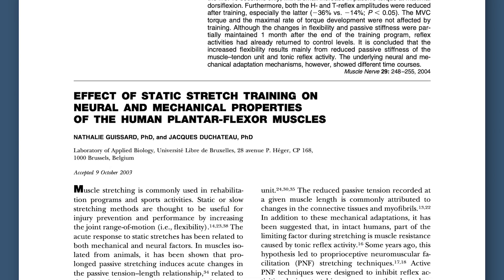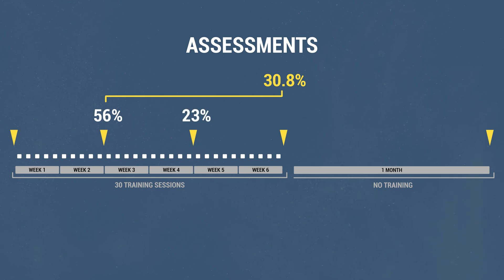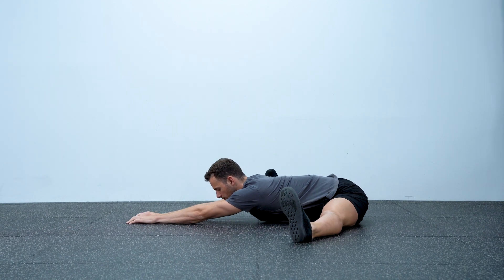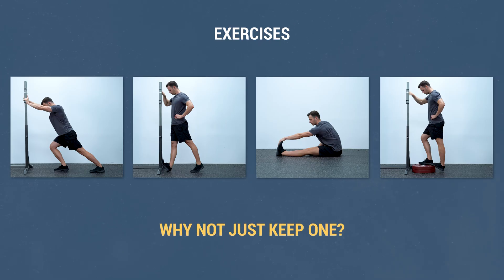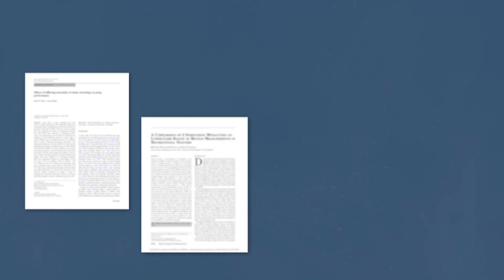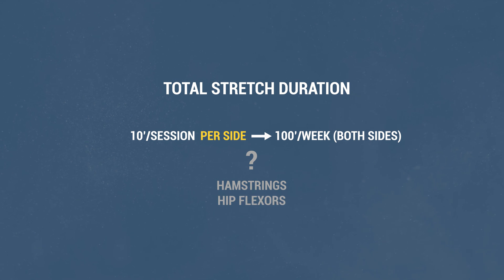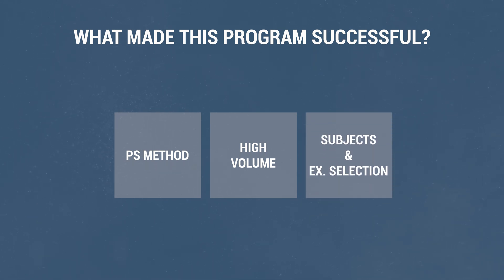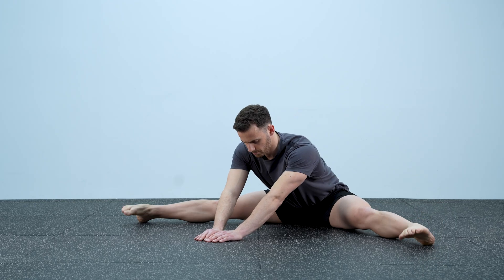Study Shows 30% Flexibility Improvement! Here's How They Did It.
→ Could this study help you get flexible faster?
In this video, we dive into a fascinating study that shows remarkable flexibility gains through a specific stretching routine. You'll learn about the passive static stretching method used in the research, the results achieved, and my thoughts on whether this approach is right for you.
If you're looking to improve ankle flexibility or curious about how to get flexible in general, this breakdown will give you insights into effective flexibility training.

Contents:
00:00 Intro
00:23 - The Study
00:59 - The Results of The Study
02:04 - How They Did It
03:24 - The Problem
06:09 - Summary

References:
The main study: